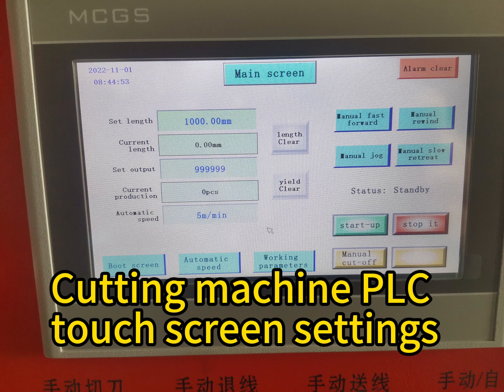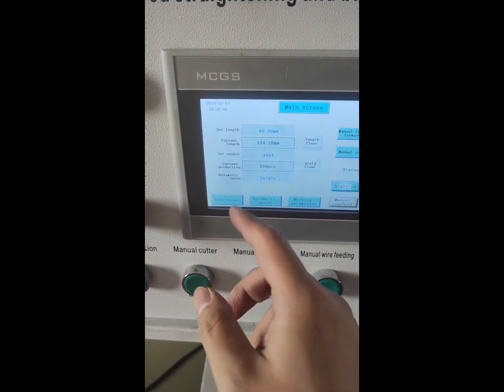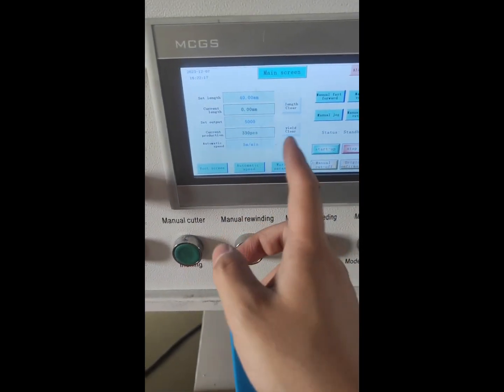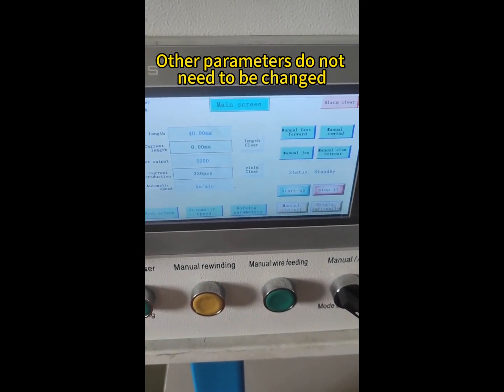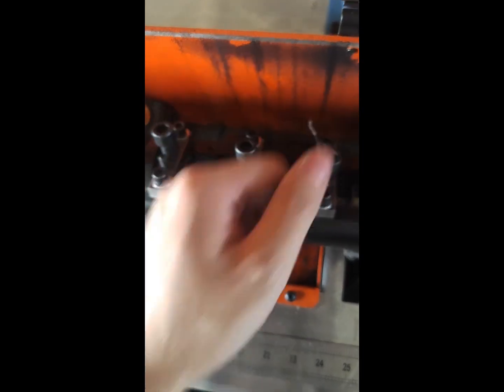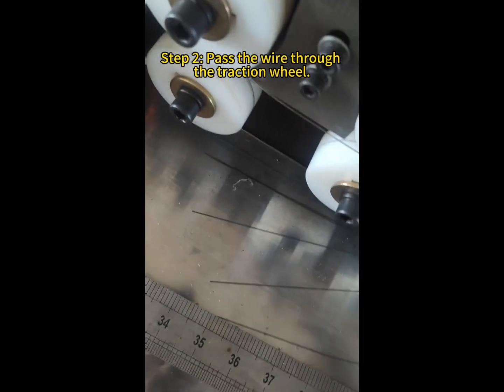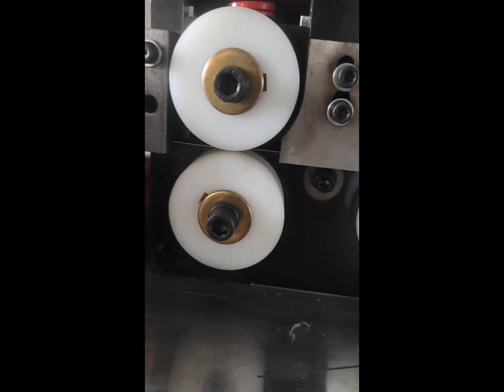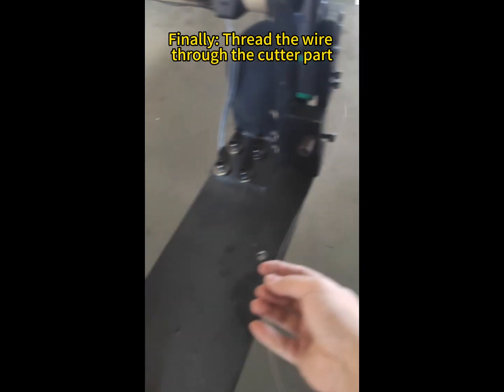How does a rotary wire straightener work?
Automatic wire straightening and cutting machine working procedure:
1. Straightening: The wire passes through a series of rollers or guides that align and straightenthe material.
2. These rollers are adjustable, allowing the machine to handle different wirediameters and ensure optimal straightening.
3. Cutting: Once the wire is straightened, itmoves to the cutting section of the machine.

The main products of Shanghai Qipang Industrial Co., Ltd. include various types of independent manual straighteners, handcrank straighteners, roller traction straighteners, belt traction hollow tube straighteners, wire and pipe straightening and cutting machines, individual traction feeders, etc. wait. The company has become a well-known professional equipment manufacturer in its industry.